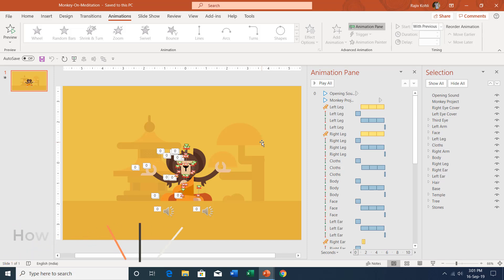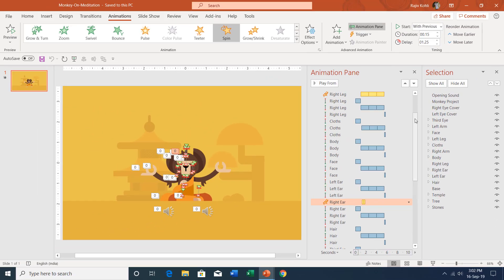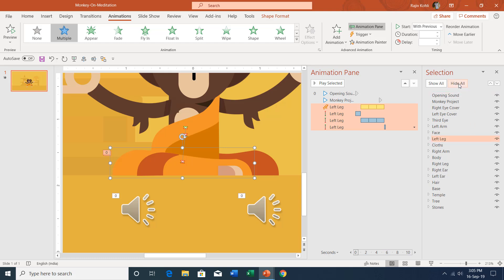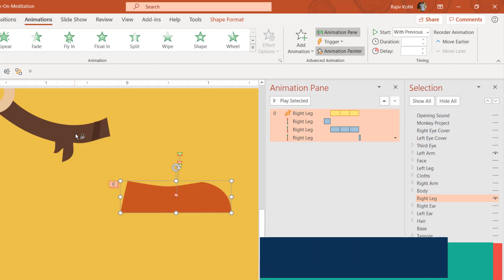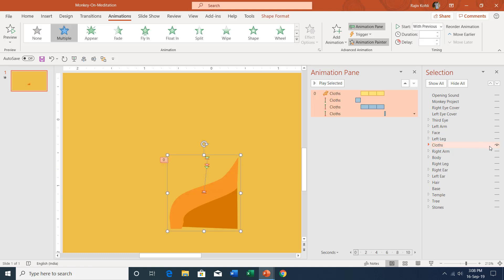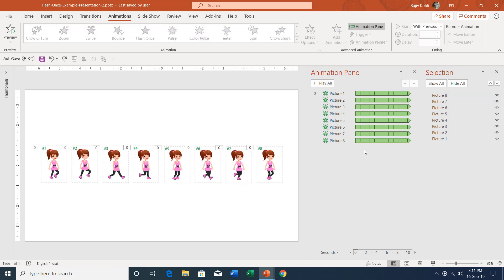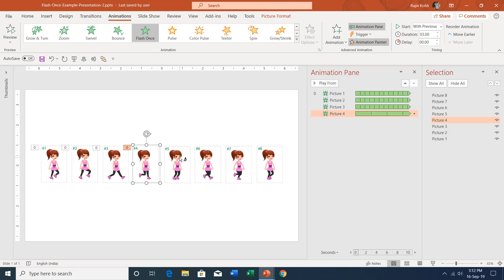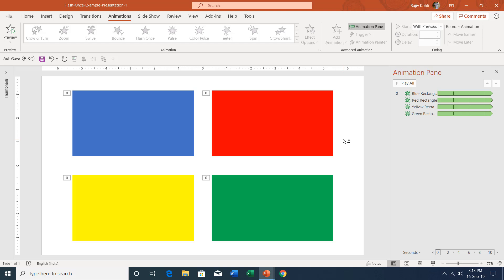How to use Animation Painter & Selection Pane in PowerPoint Tutorial - Lesson 8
In this comprehensive Microsoft PowerPoint tutorial, you will gain expertise in utilizing the Animation Painter tool alongside the Selection Pane feature. Animation Painter empowers you to effortlessly replicate animation effects from one object or shape to another with just a few clicks, revolutionizing your presentation design capabilities.

Key Points Covered in this Tutorial:
- Animation Painter Mastery: Learn how to harness the power of Animation Painter to efficiently duplicate animation effects across multiple objects in your PowerPoint presentations.

- Time-Saving Techniques: Discover how Animation Painter can save you precious time by streamlining the process of applying complex animations to numerous objects.

- Ease of Use: Gain a deep understanding of how to lock and unlock the Animation Painter tool to ensure precise and consistent animation replication.

- Synergy with Selection Pane: Explore the seamless integration of Animation Painter with the Selection Pane, enabling you to achieve even greater control and precision in your animations.

- Sample Presentation: Access a sample presentation for hands-on practice and experimentation with Animation Painter.

Imagine a scenario where you have an object with six intricate animation effects, and you need to apply these exact animations to five more objects on the same slide. Without Animation Painter, this task could require manually duplicating the animations up to 30 times. However, by mastering Animation Painter and following the techniques in this tutorial, you can achieve the same results with just 8 clicks.

Animation Painter is a remarkable time-saving tool, and when combined with the Selection Pane, it becomes an indispensable asset for PowerPoint users seeking efficiency and precision in their animation projects.